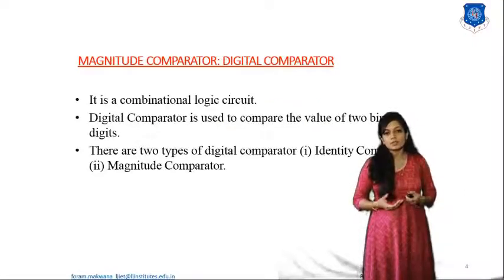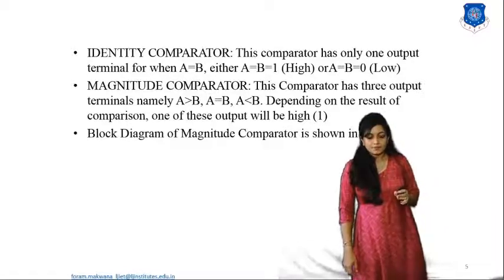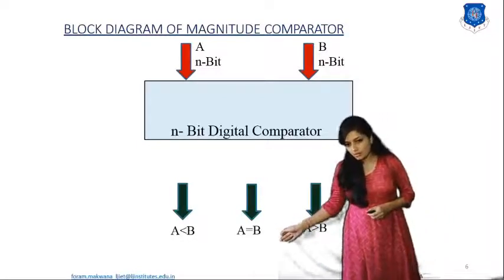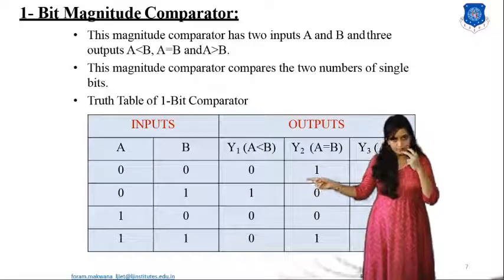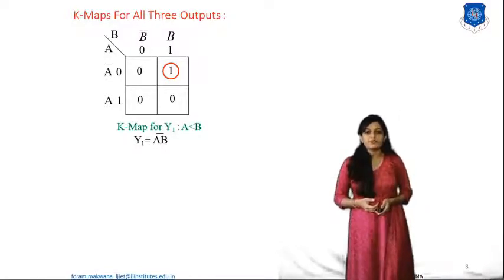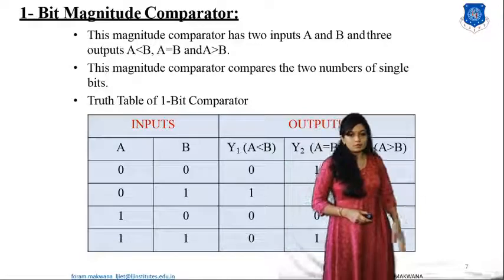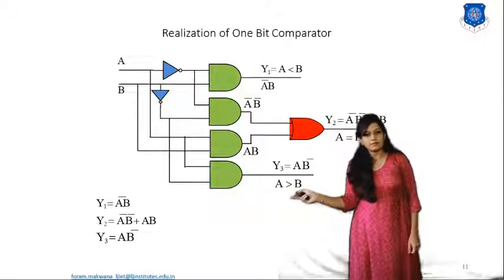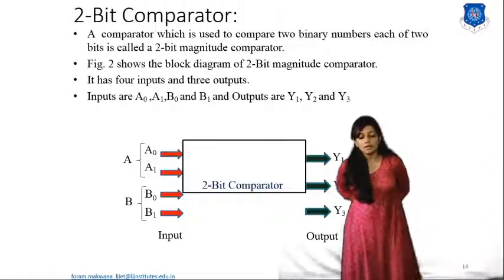SEM 3_EC_DSD_SESSION 13 Magnitude comparator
1)Draw BD of Magnitude comparator?
2)if sum is upto 9 _______adder is used.
3)if sum is greater than 9 _______adder is used.
4)Magnitude comparator is _______ circuit.
5)Magnitude comparator has _ outputs.
6)if A is more than B then _ will be set.
7)if A is less than B then _ will be set.